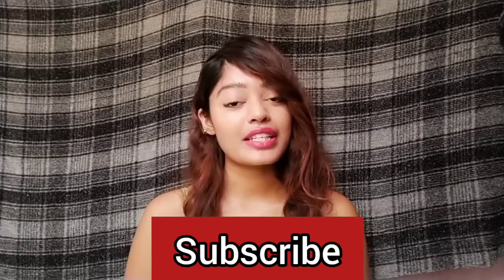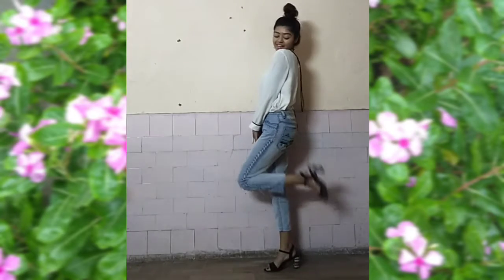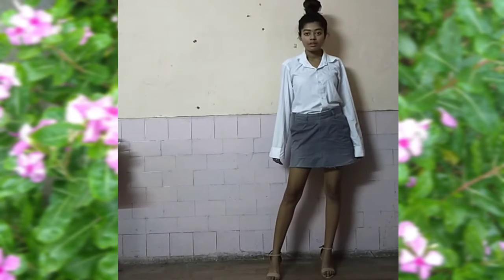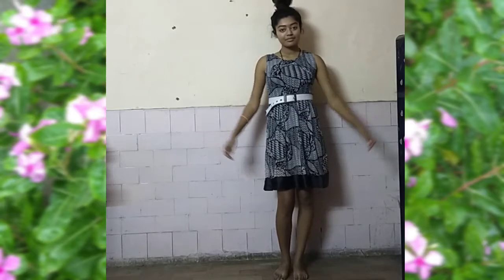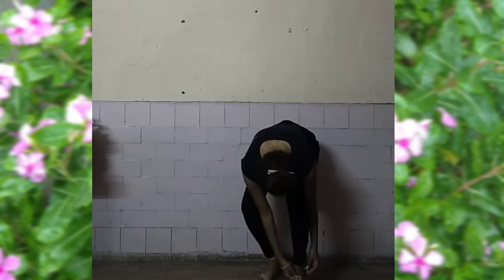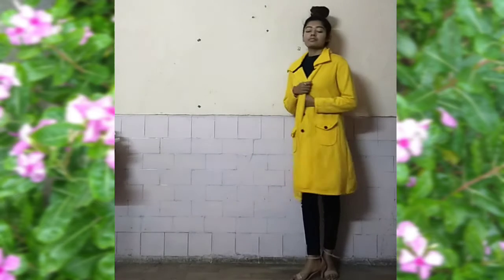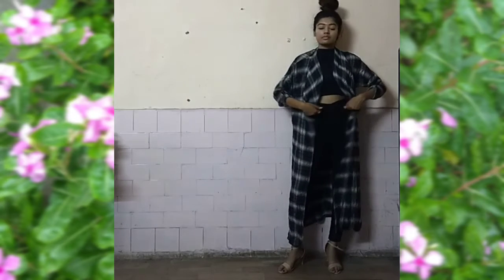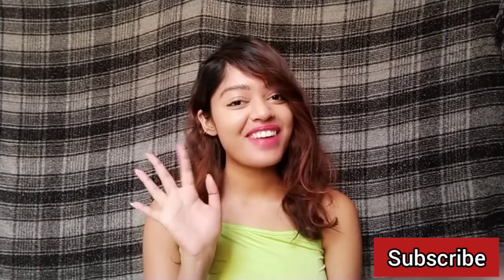PETITE GIRL STYLING HACKS /HOW TO LOOK TALLER INSTANTLY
these are some simple petite girl styling hacks which you can easily incorporate in your dressing style..these help you to look taller instantly.

Ido not own any of the music,listen to their music
Musician:-@iskonofficial